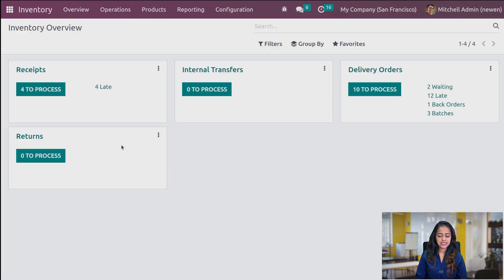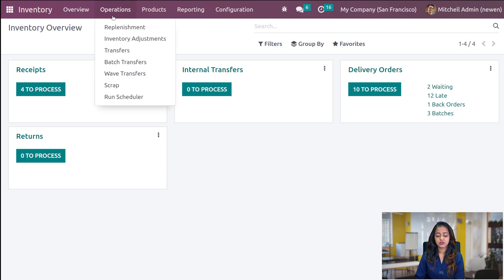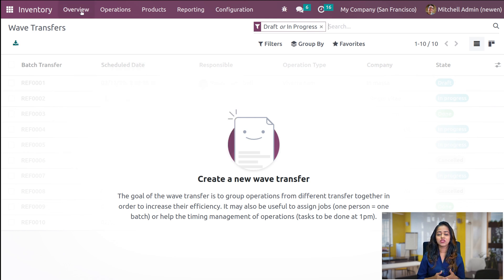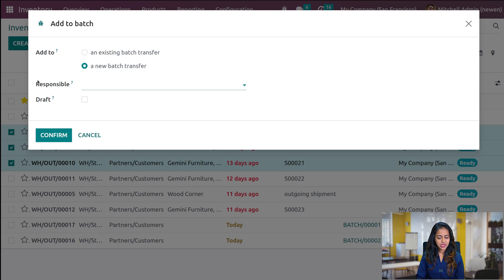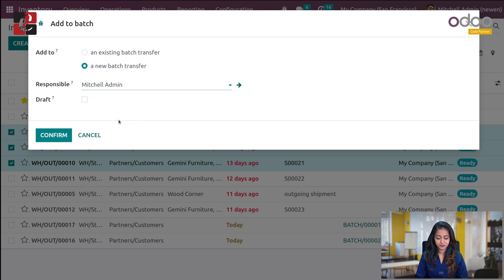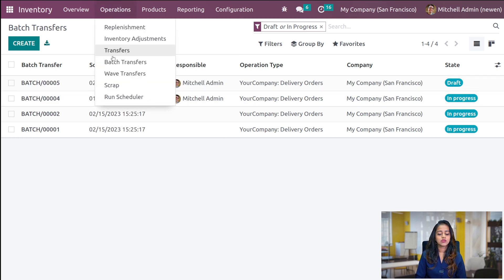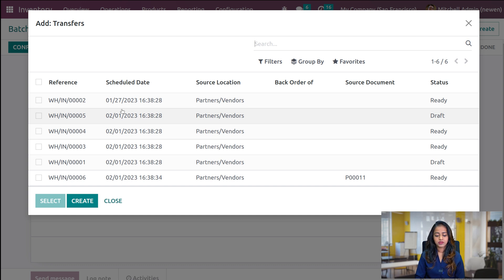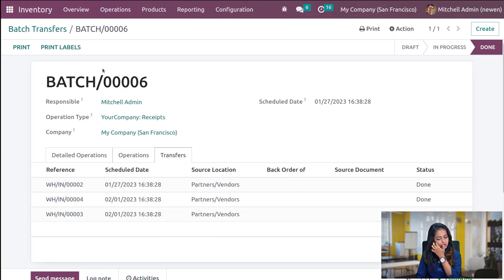Batch Picking and Wave Picking in Odoo 16 Inventory | Odoo 16 Functional Tutorials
The batch-picking facility of odoo16 can be used for managing delivery orders, receipts, and internal transfers. It also reduces the time taken for transportation purposes.

Along with the Batch transfer, Odoo 16 allows us to create Wave transfers which can be used to group move operations in a wave transfer to process them together.

You can merge multiple operations like the bulk of receipts or delivery orders to combine them in one form and process those together. So the primary goal of the wave transfer is to group operations from different transfers together in order to increase their efficiency.